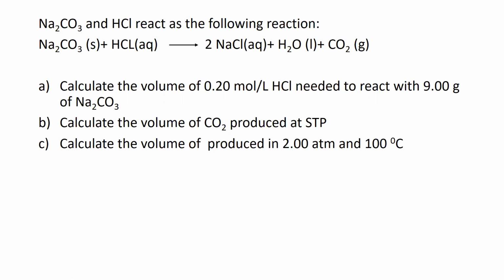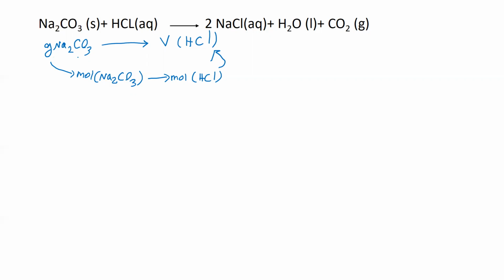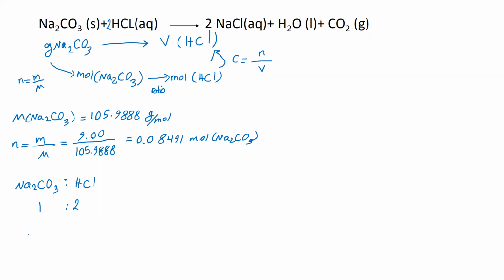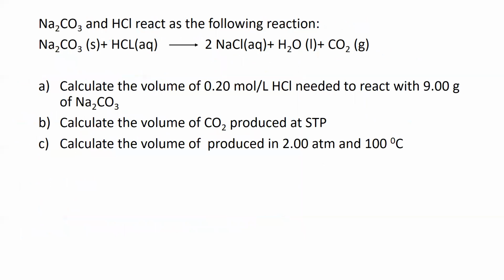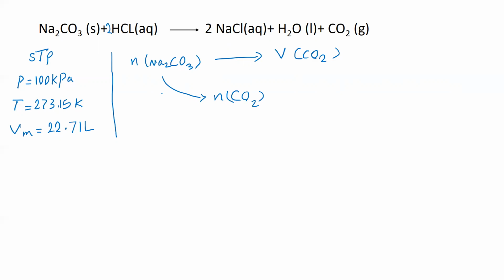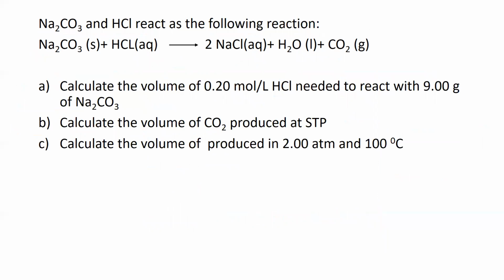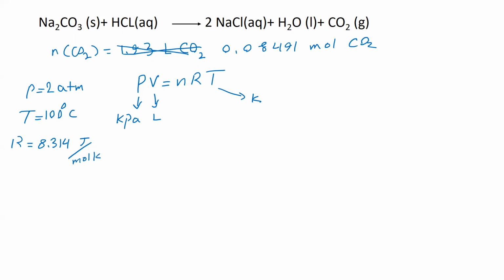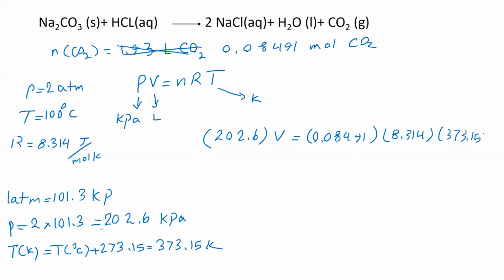Gas Laws Problems, High School Chemistry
In this video problems related to mole and gas laws have been discussed and explained step by step to deepen your understanding of these concepts.